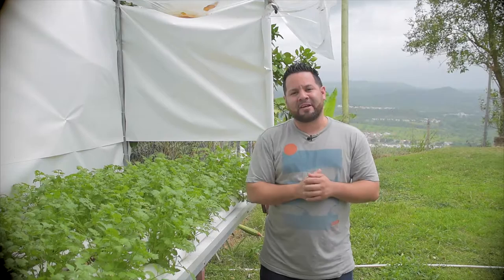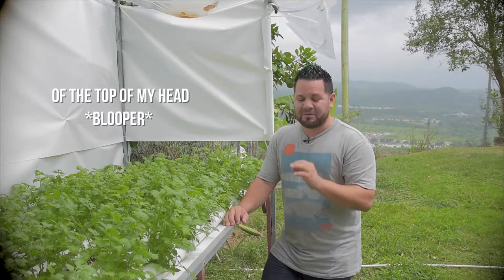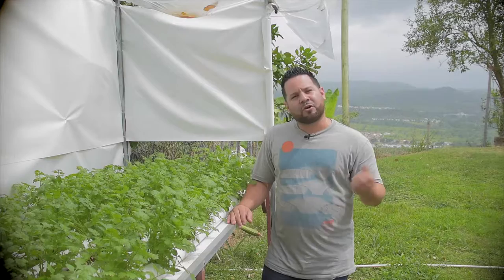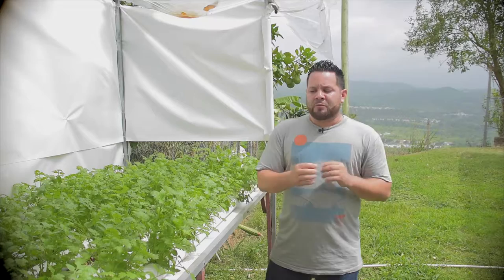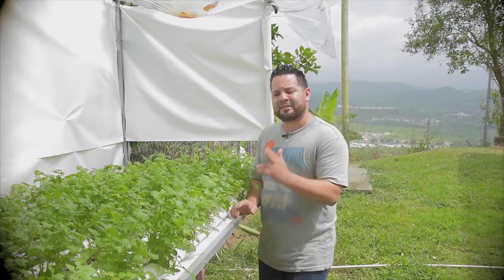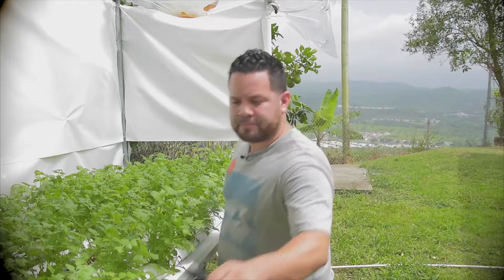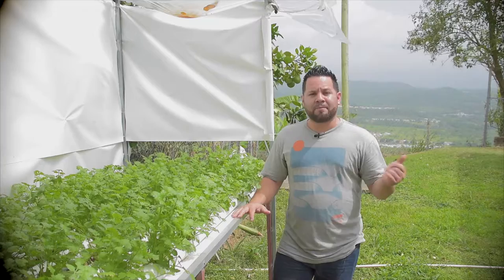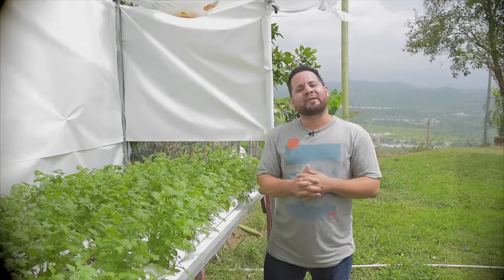Organic pesticide for hydroponics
Welcome back to the channel. We encountered a little problem with our cilantro that we had some Aphids attaching to our crop and they were spreading. So we went to our local hydroponics store and talked to them about what was going in and they recommend so pesticide but they were chemically created and are harmful. I was looking for an organics based which the neem oil was recommended.  which I some research and found out that it has been used for hundreds of years. For the mixture, it recommends (1) ounce for a gallon before to use a bit less and a drop of dawn. Let it sit for a while to allow it dissolve properly. the neem oil is smelly, so you have been warn jajaja.